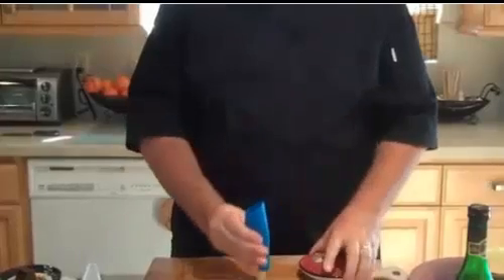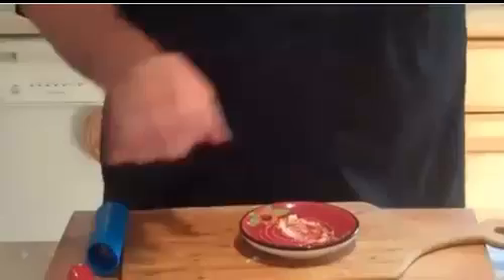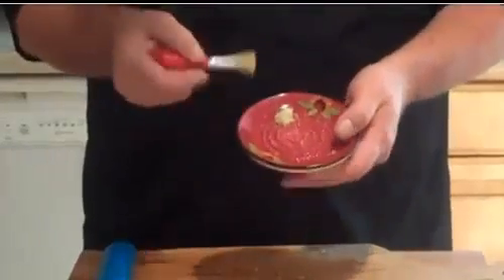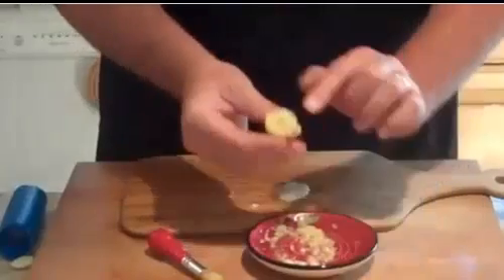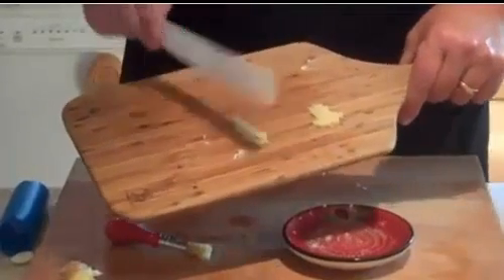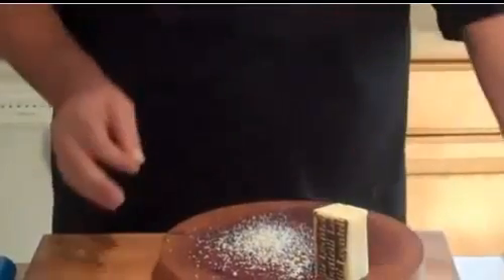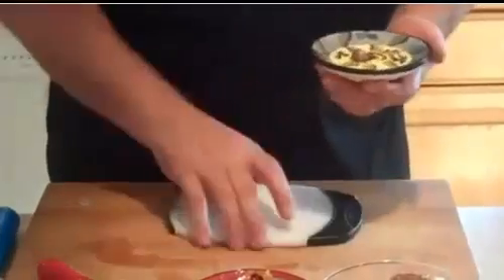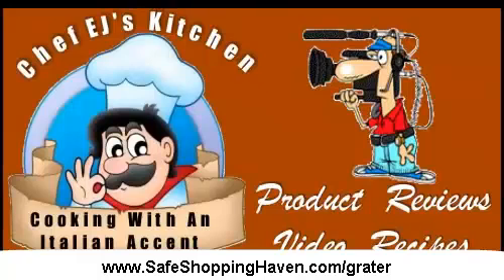Spanish Ceramic Grater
Forbes Riley TV Presenter features the Spanish Garlic Grater